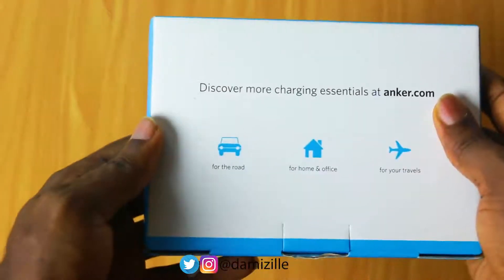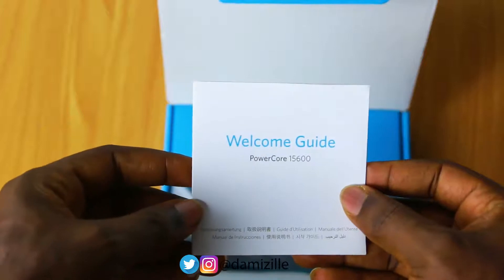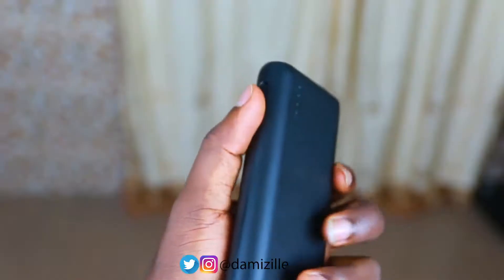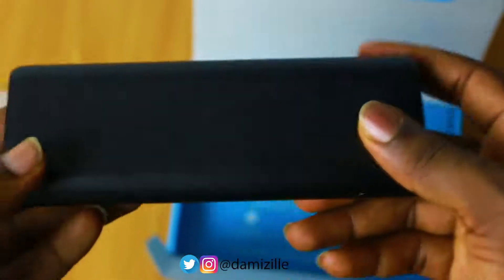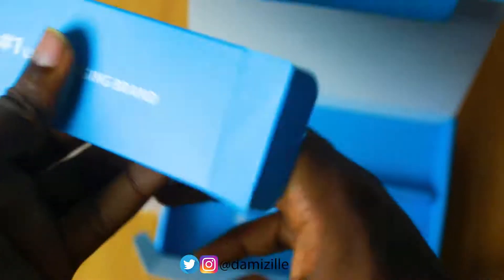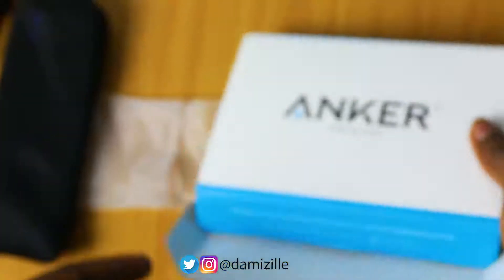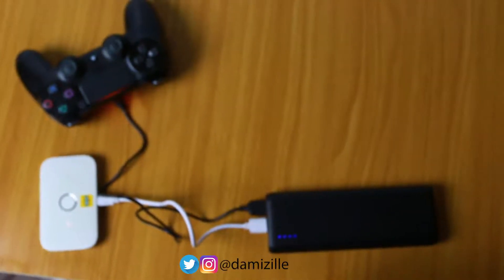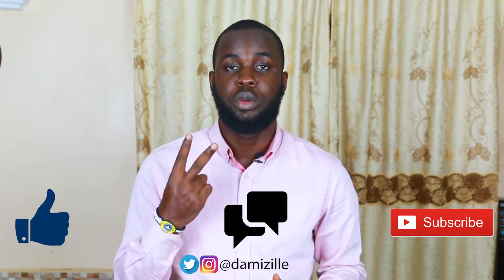Unboxing Anker powercore 15,600 mAh powerbank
Anker PowerCore 15,600mAh powerbank. Anker is one of the world best powerbank manufacturer, they are known for producing good and great battery which retain it charge and also output the correct charge of various devices.

This video I show how I unboxed the Anker 15,600mAh  powercore powerbank and what my first impression were after unboxing.

If you are looking to get a powerbank, I strong recommend you getting a Anker powerbank.

Audio credit: NCS - Electro - Light - Symbolism